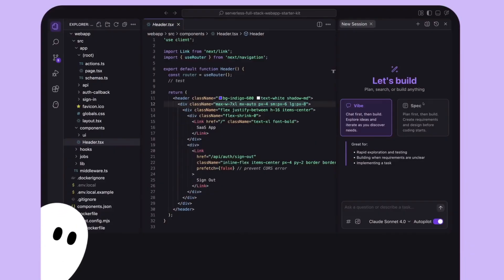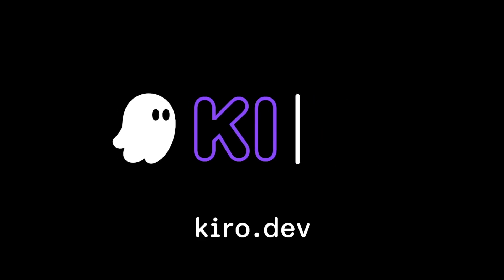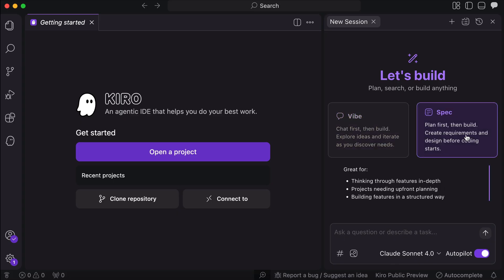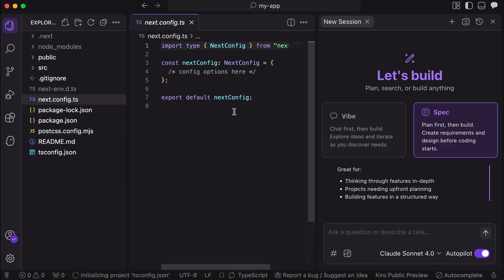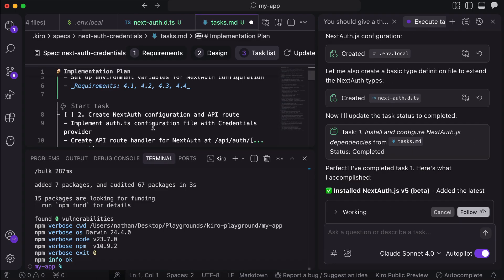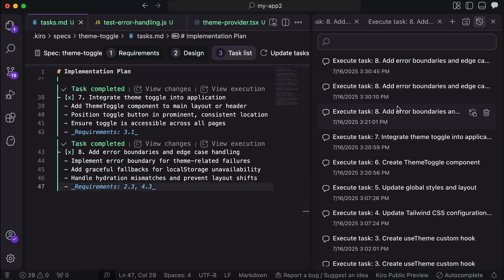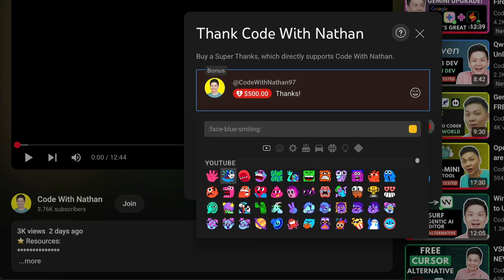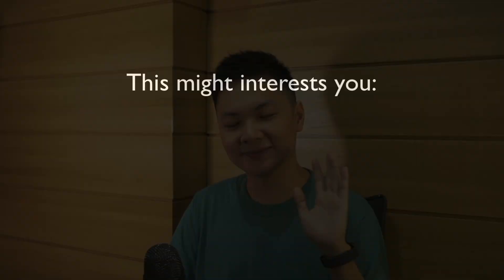Amazon's Unique Take on Agentic IDE - Better Than Cursor? (Kiro)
In this video, I will show you how to get started with Kiro, the new AI-powered IDE developed by Amazon (AWS) Team and explore the spec-driven development feature. Enjoy.